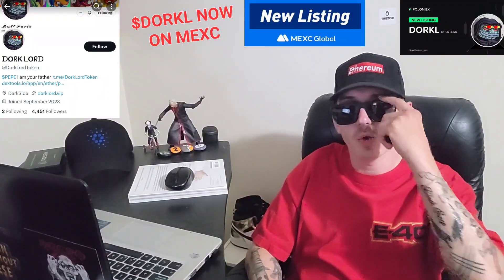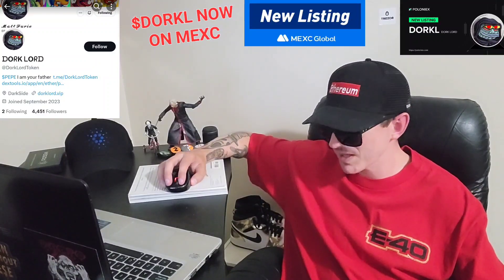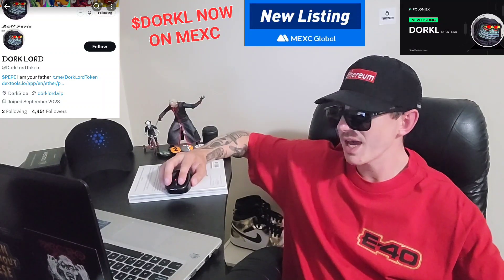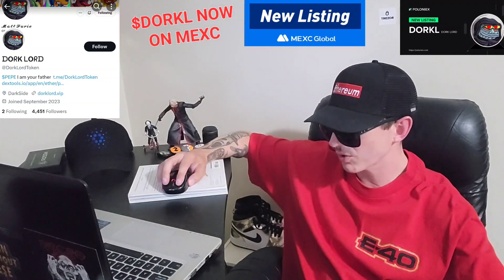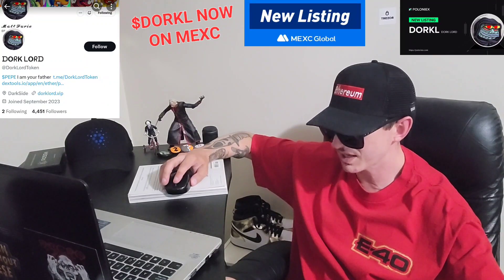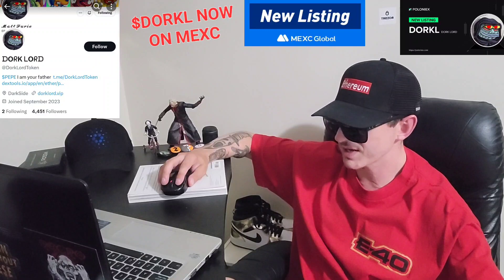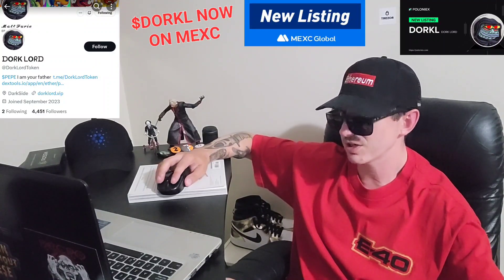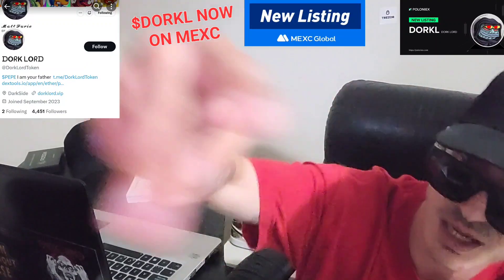$DORKL - DORK LORD TOKEN CRYPTO COIN HOW TO BUY DORKLORD DORKL MATT FURIE LBANK MEXC GLOBAL BITGET